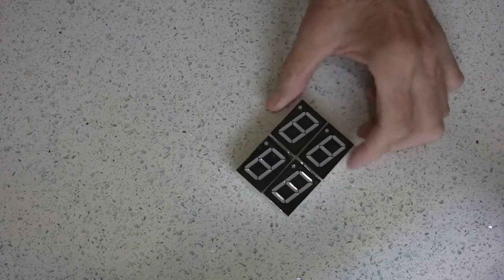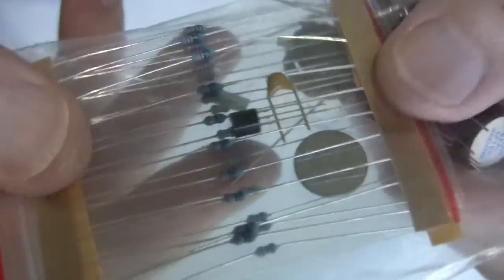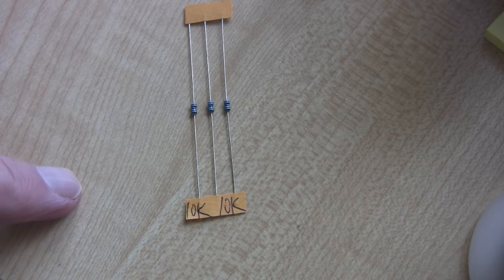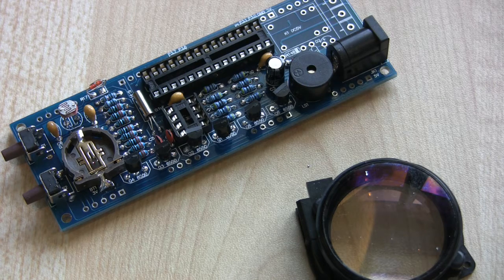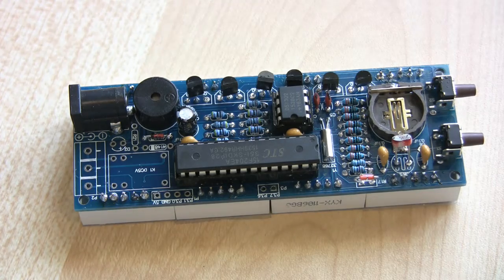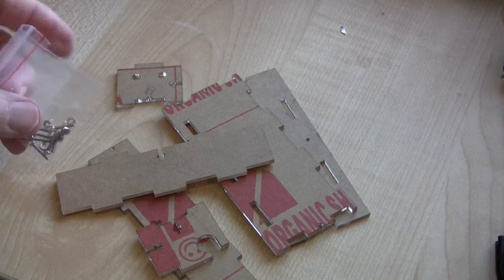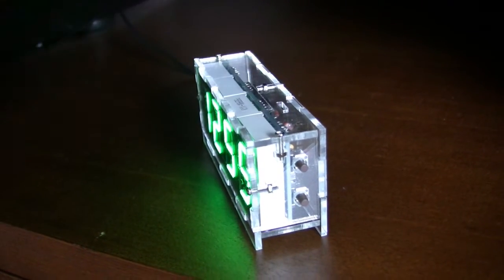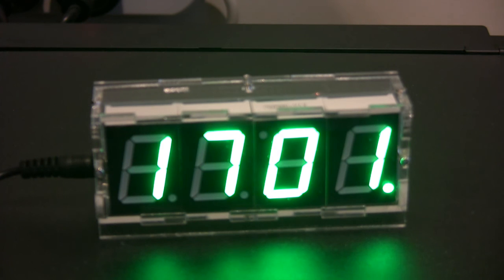Banggoods DIY 4 Digit LED Electronic Clock Kit.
I build, test and review this Banggood LED clock kit. Is it any good?

Note..this is NOT a paid review. Completely unbiased.